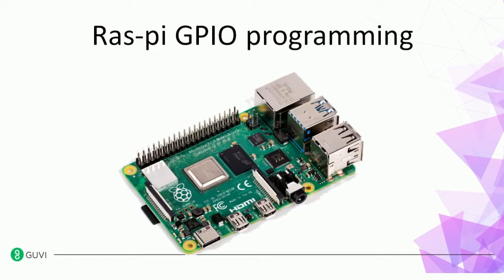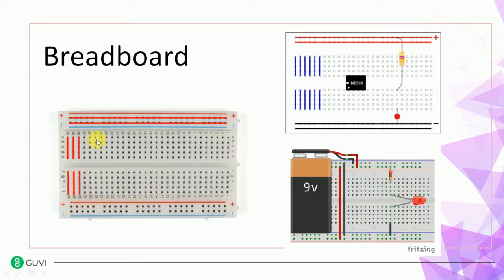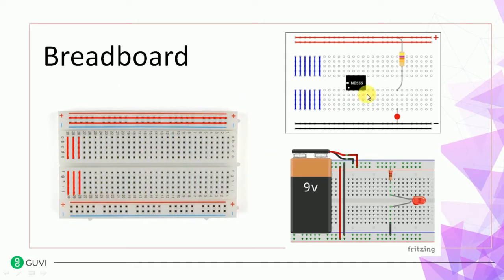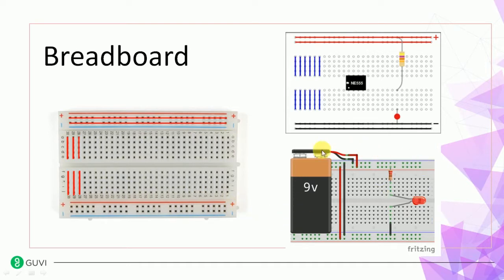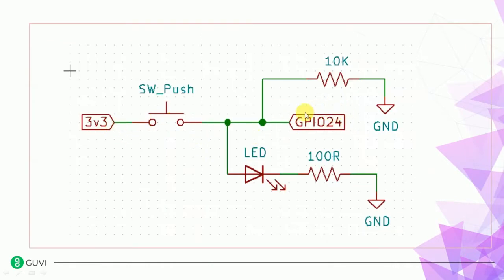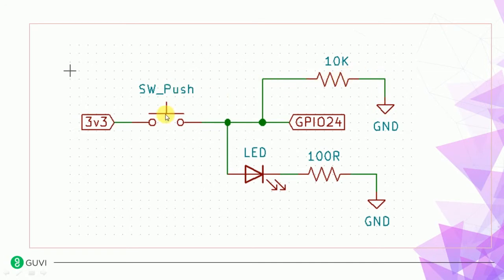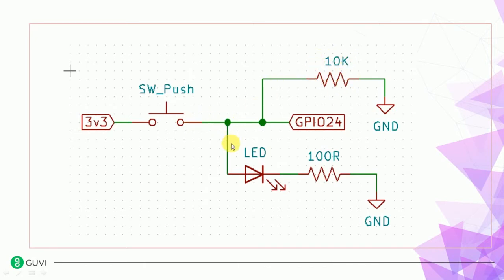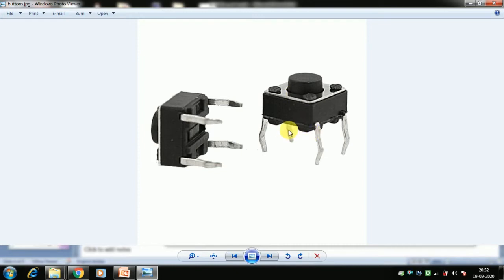#8- Raspberry-pi GPIO buttons- Part1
raspberry pi GPIO's Part- 1